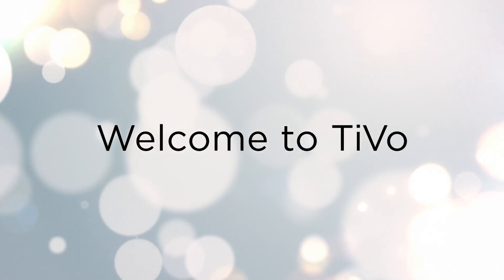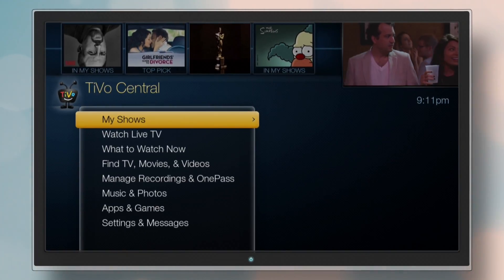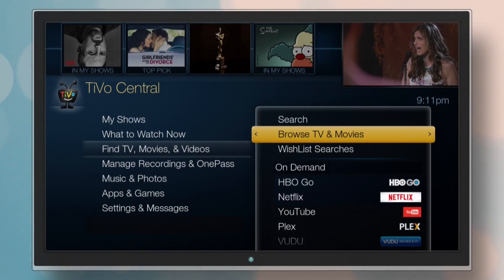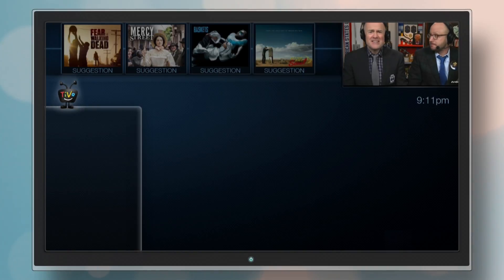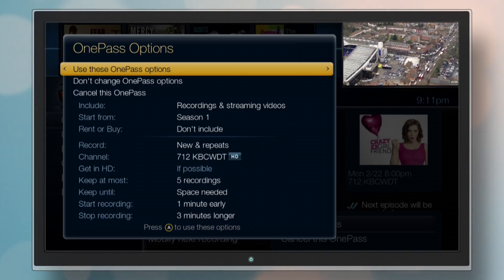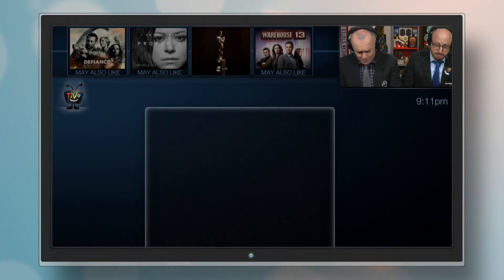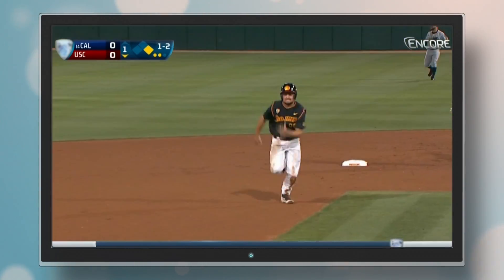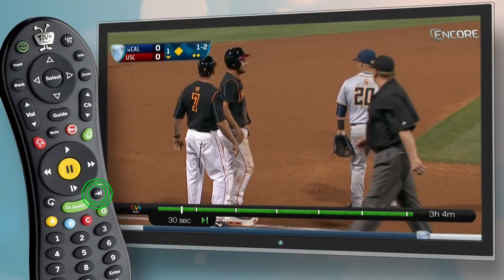Welcome to the TiVo Experience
Overview of the TiVo Experience.